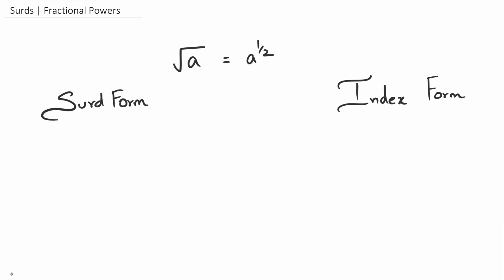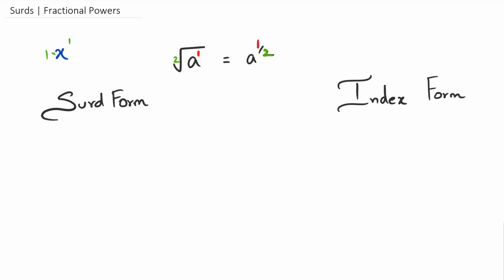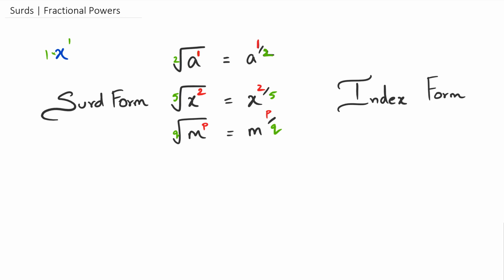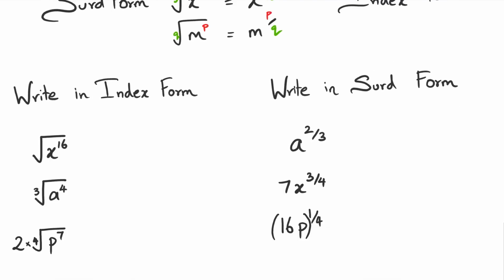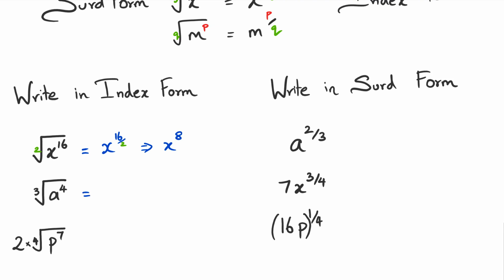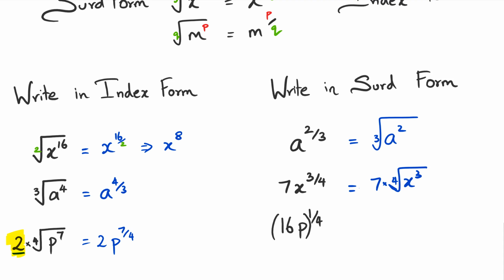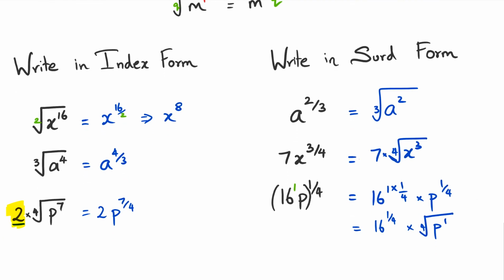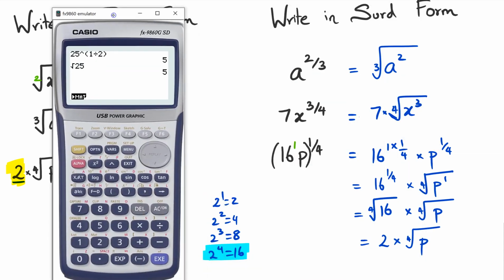surds and fractional powers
جذر او کسری توانونه